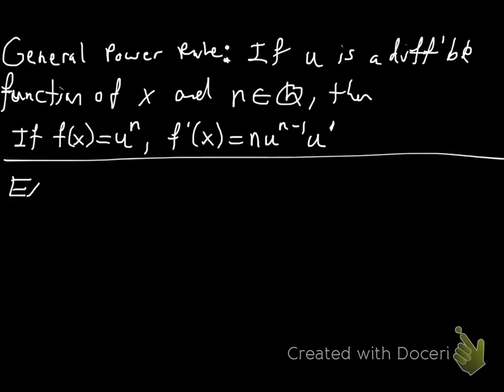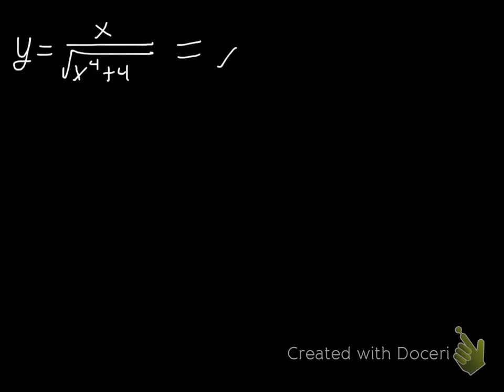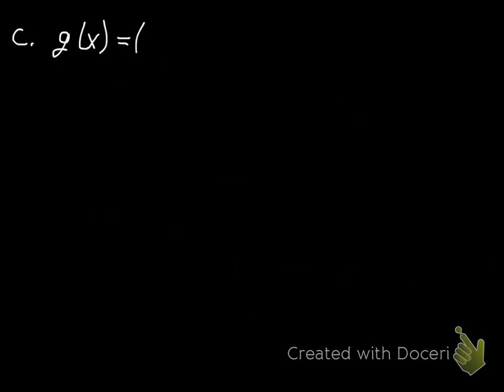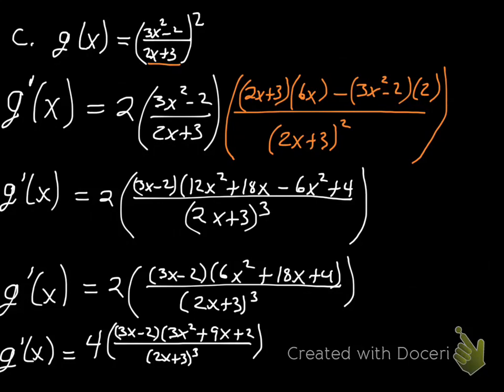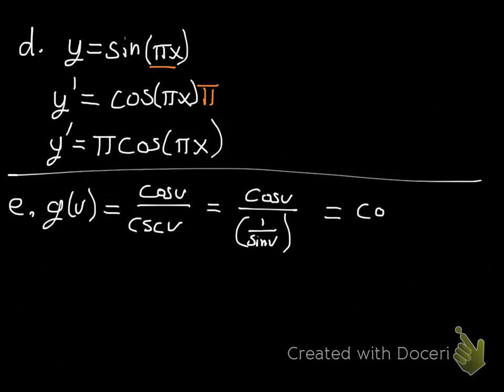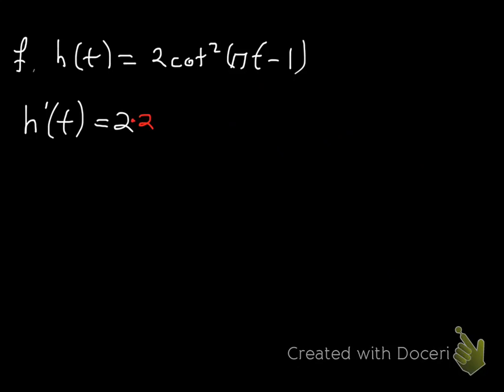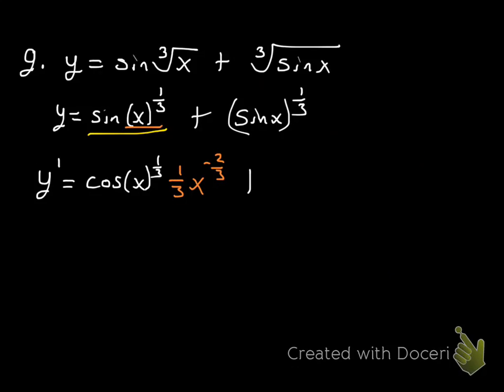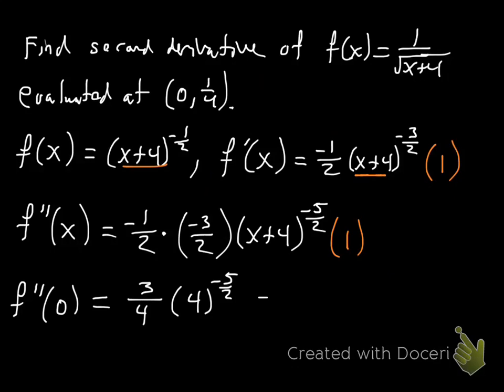Chain Rule examples from class